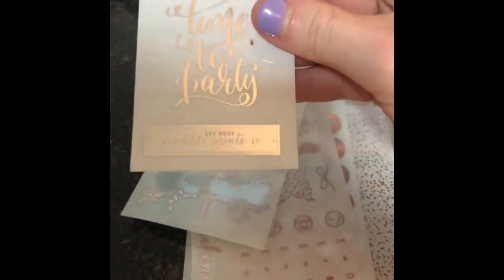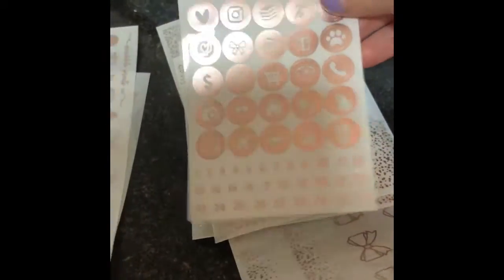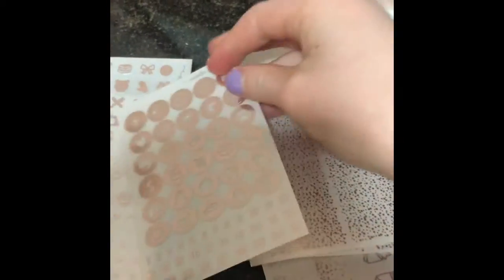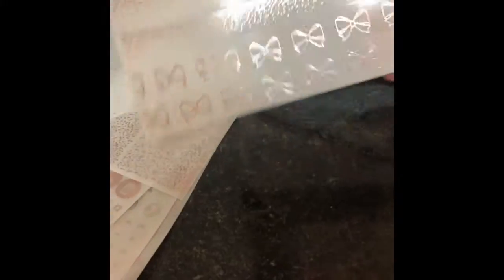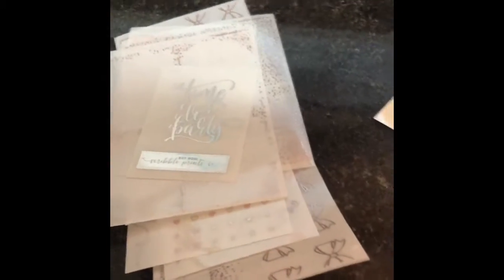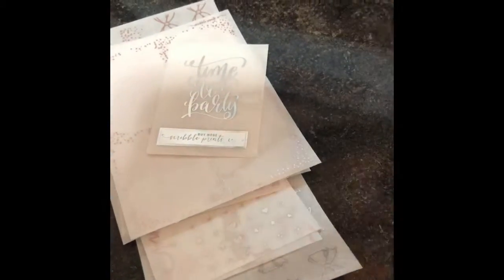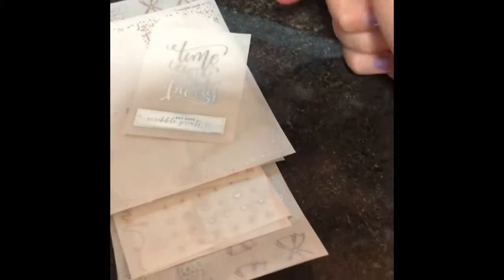Wiggle It Wednesday Scribble Prints Co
Codes to save money please use it for first time purchased only.